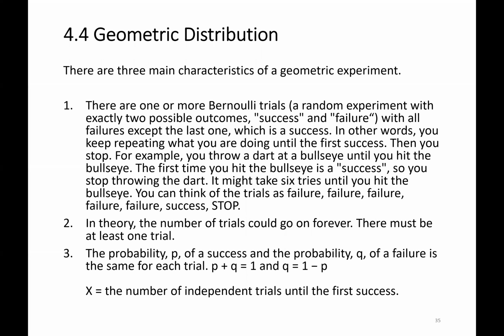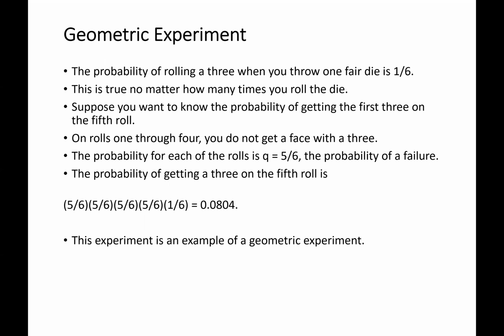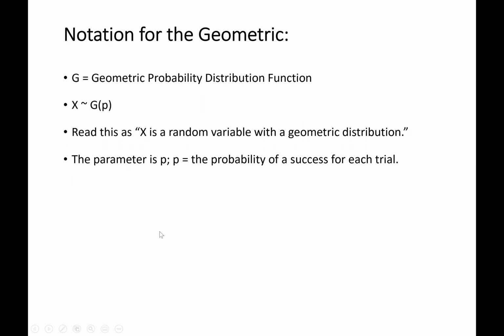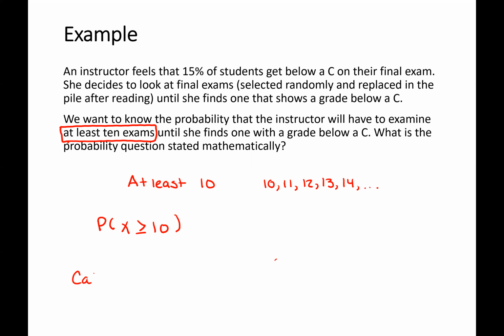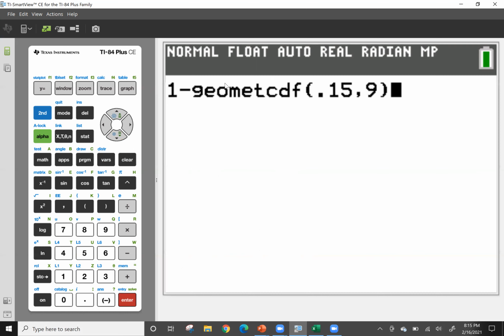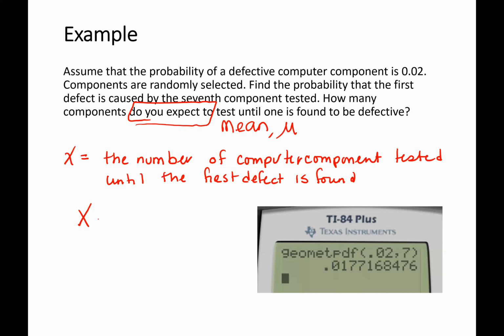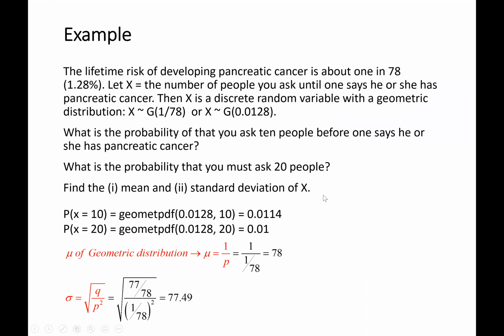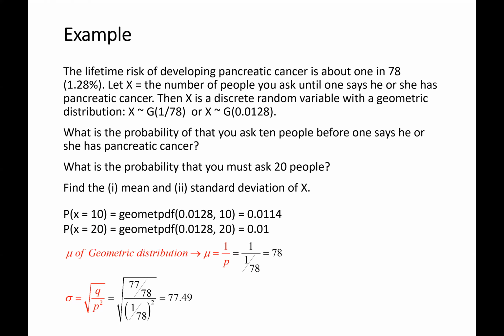Statistics Section 4.4